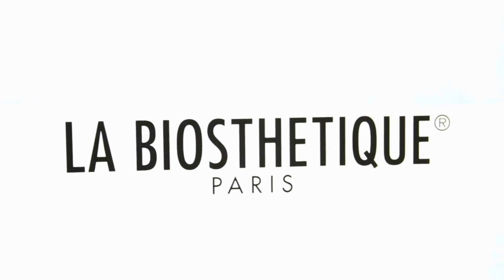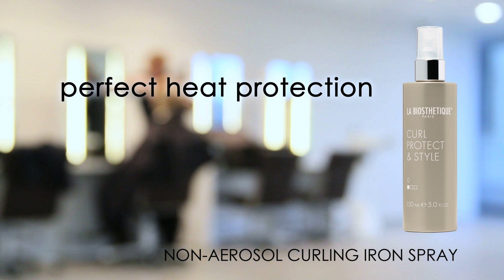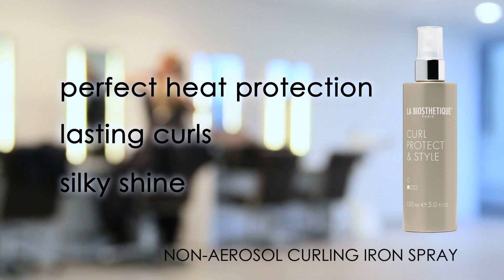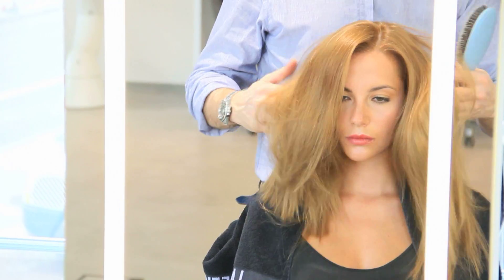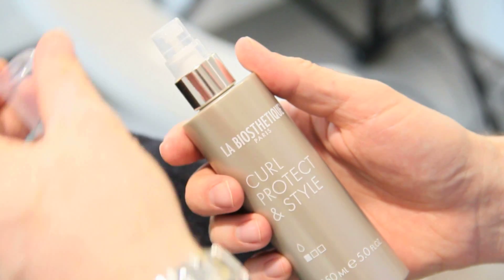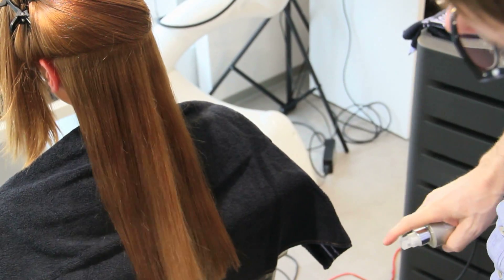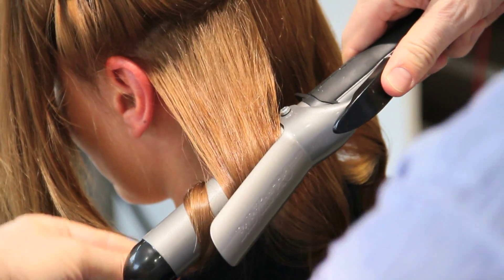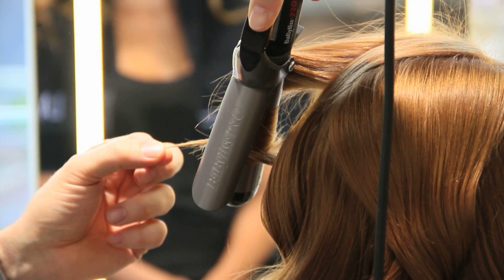Curl Protect & Style: Curling iron spray with heat protection for perfect curl styling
Do you often use a curling iron and would like long-lasting, defined curls and waves without dehydrating or damaging your hair? Alexander Dinter, La Biosthétique International Creative Director, presents Curl Protect & Style, a new thermo-active curling iron spray with optimum heat protection to guard against structural damage. Application tip: Apply to sections of dry hair.